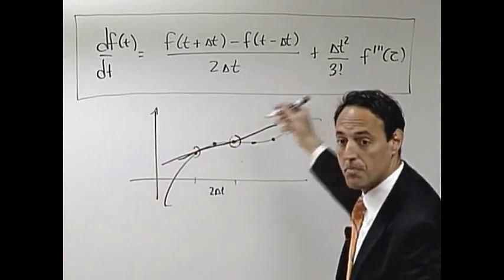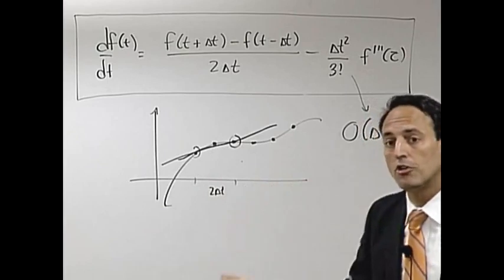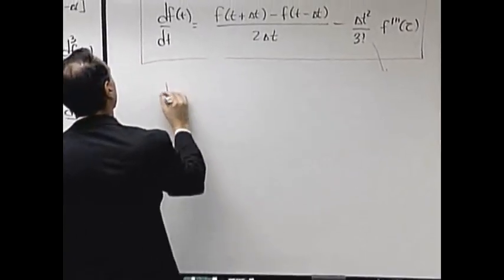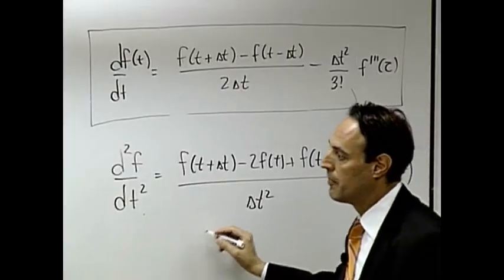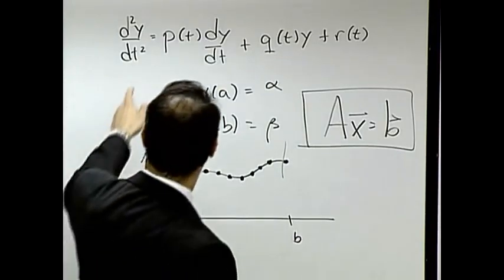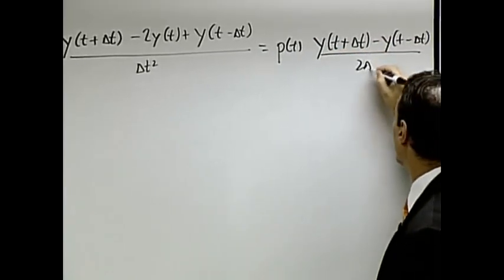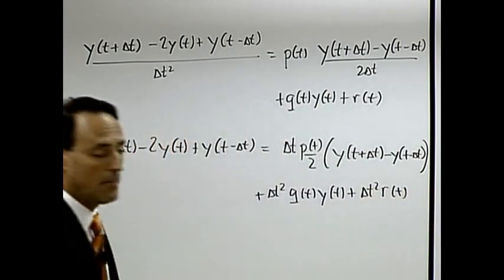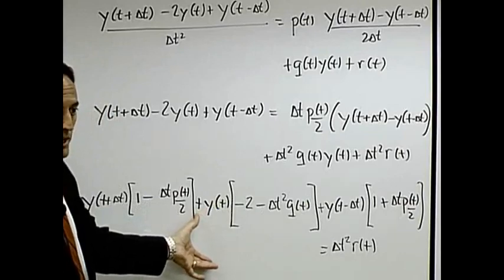8.3 - Second derivatives and forward and backward differences.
Lecture 5 - Boundary value problems direct solve and relaxation.